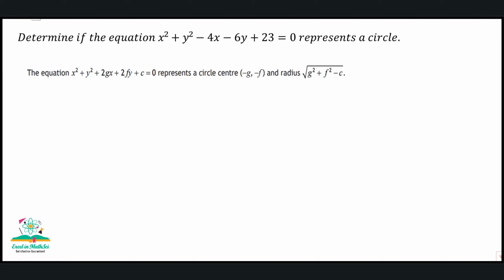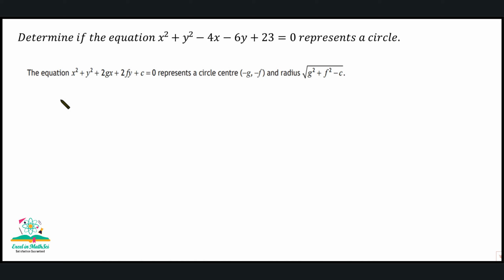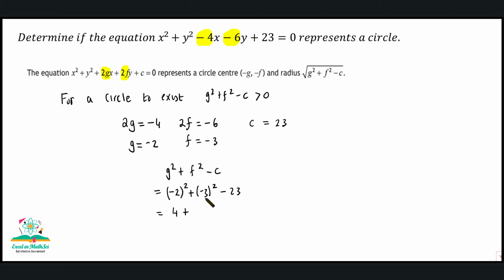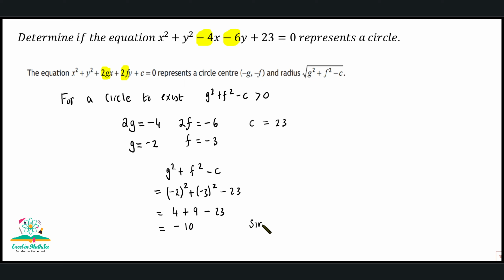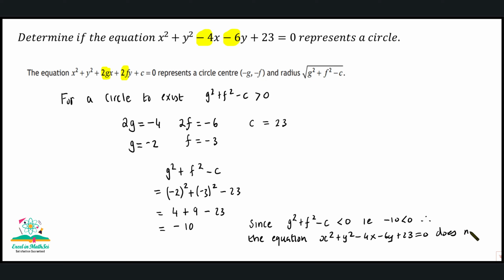Determine if an equation represents a circle - Excel in MathSci 🚀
🔵 Unravel the Mystery of Circles in Math | Excel in MathSci 🚀

Dive into the essentials of geometry with Excel in MathSci as we explore how to identify if an equation represents a circle. This concise guide is perfect for students looking to master circle equations quickly and efficiently.

📚 What You’ll Learn:

Key features of circle equations.
Simple steps to analyze and determine if an equation represents a circle.
Practical examples for easy application.
Your support helps us create more educational content for students passionate about math.